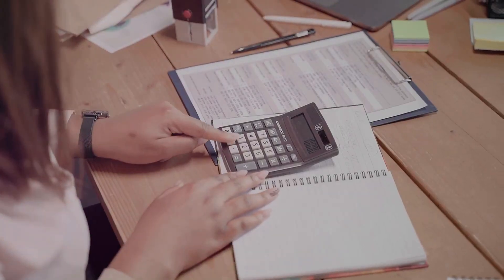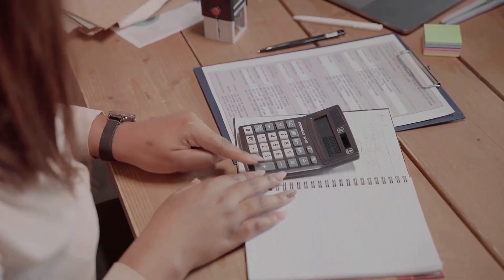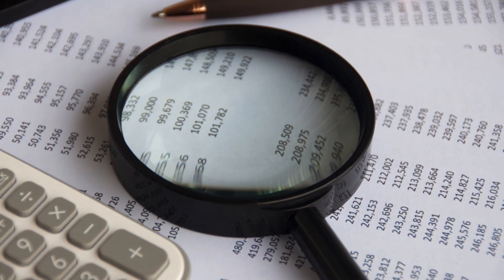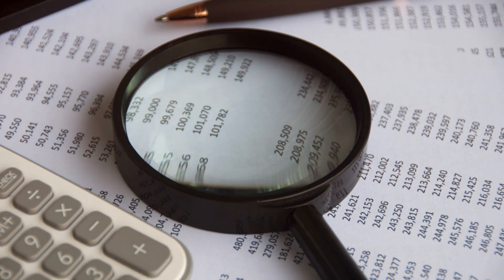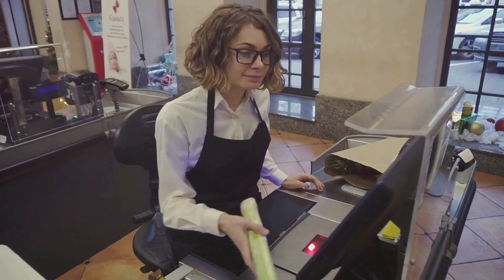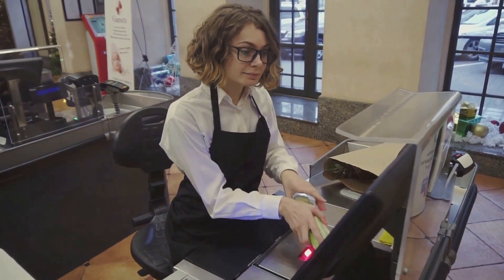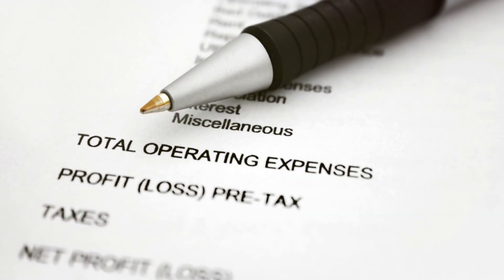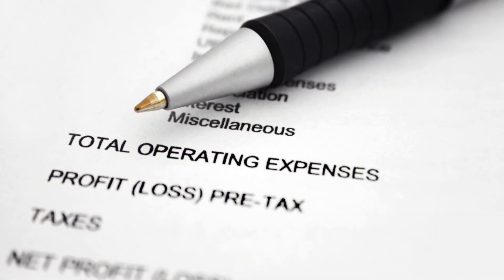Profit Margin for Your Business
Why Profit Margins Matter Discover why knowing your profit margins is key to making informed business decisions.
Increasing pricing or cutting expenses are typical changes that come from actively monitoring your profit margin.